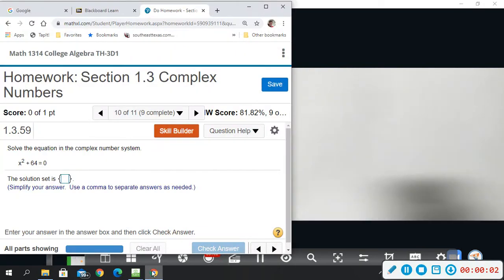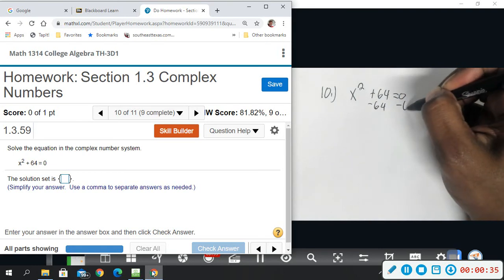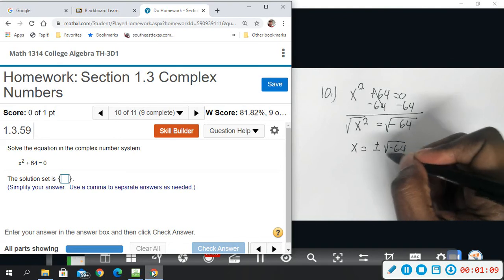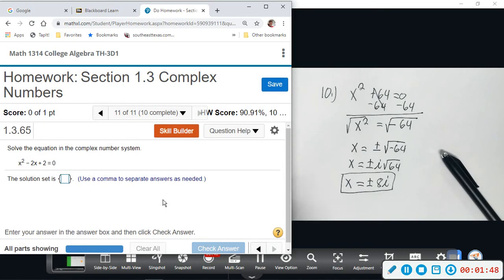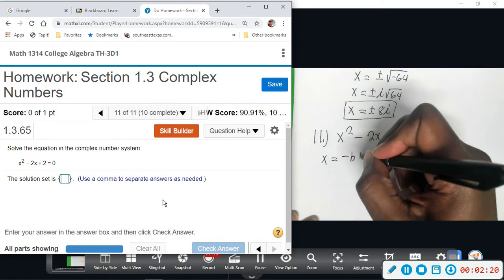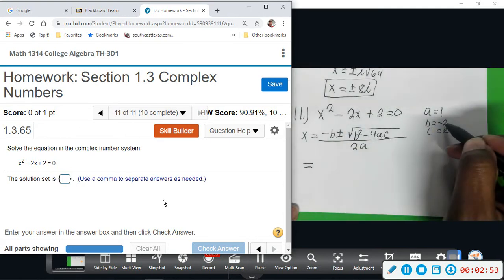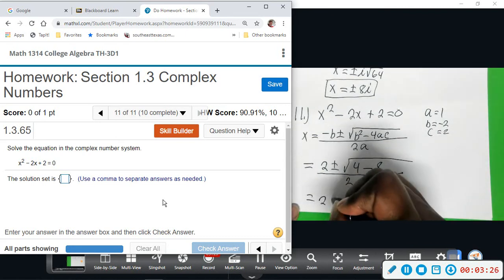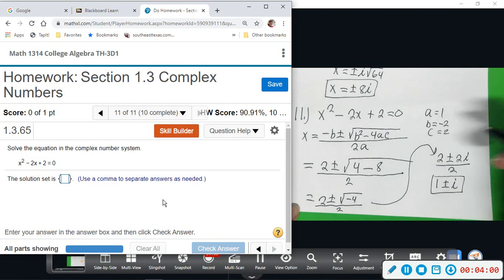Col Alg Mylab1 3 10,11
Col Alg Mylab1 3 Complex Numbers